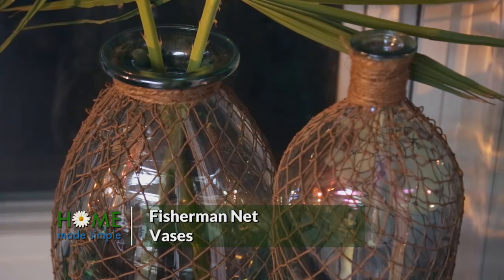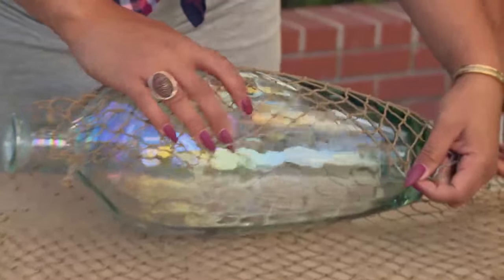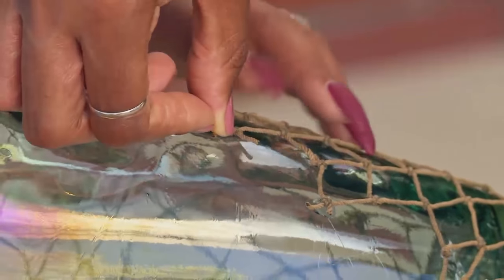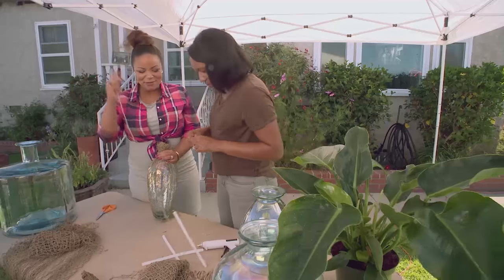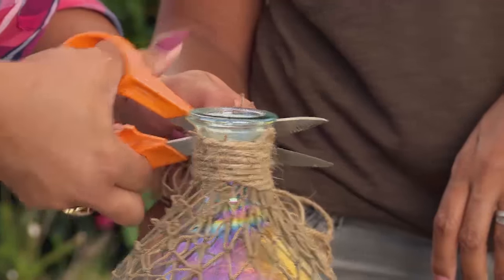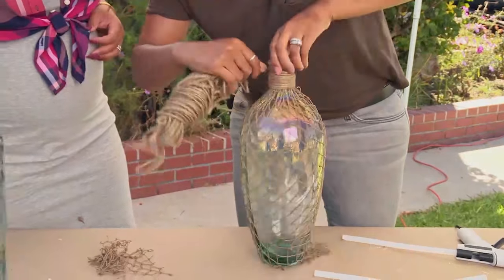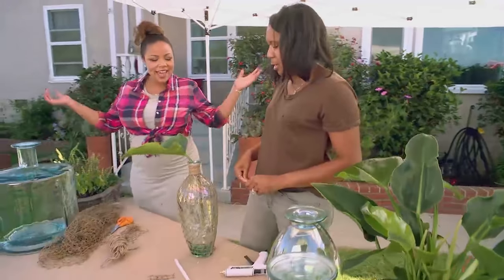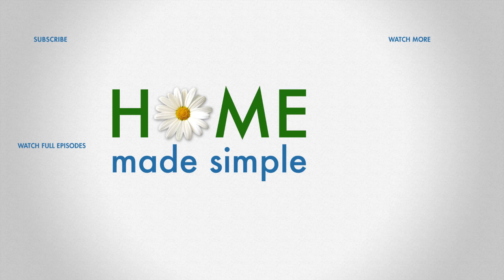These Beachy Vases Will Brighten Up Your Living Room | Home Made Simple | Oprah Winfrey Network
A little bit of fisherman's net upgrades these stylish vases for the perfect coastal touch to any room. For more on HOMEMADESIMPLE, visit WatchOWN.tv/HMS